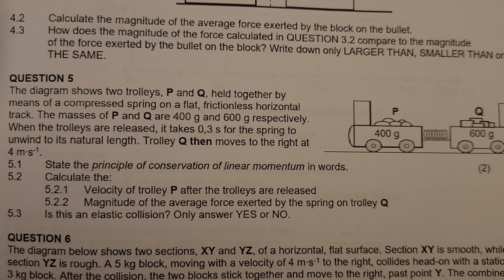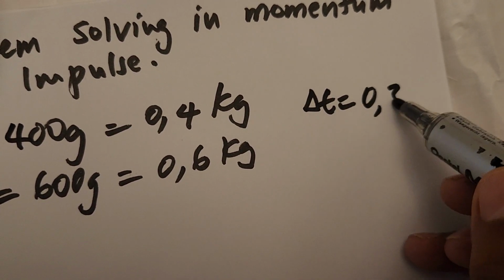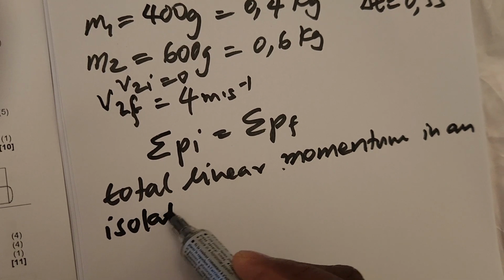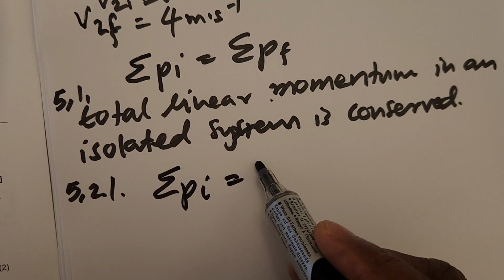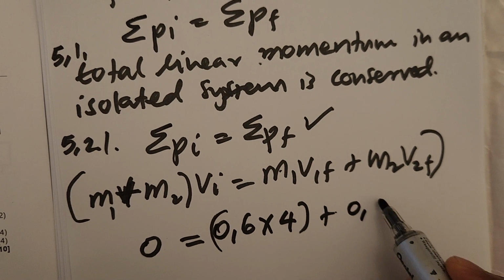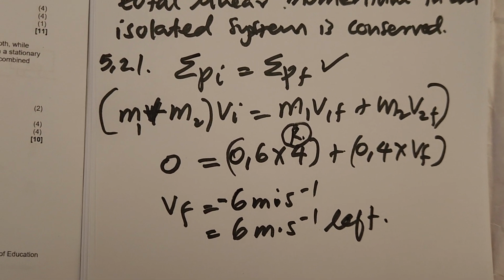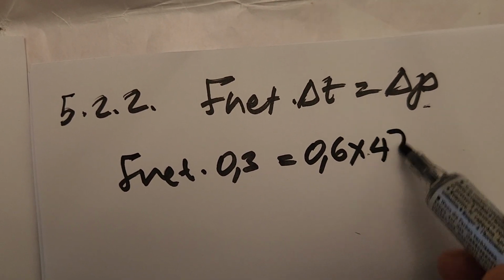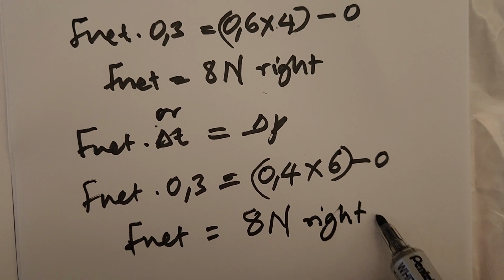Momentum & Impulse Problem Solving Part 3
CAPS aligned problem solving Notes on Momentum and Impulse suitable for Physical Sciences learners and teachers in grade 12.